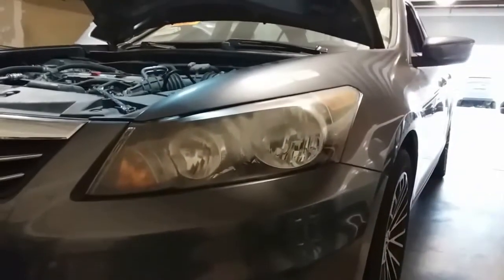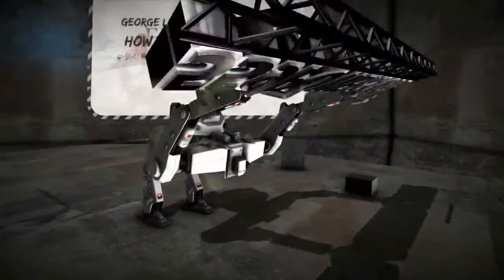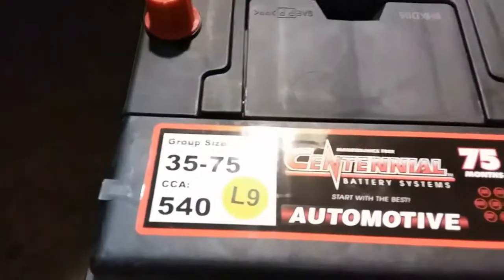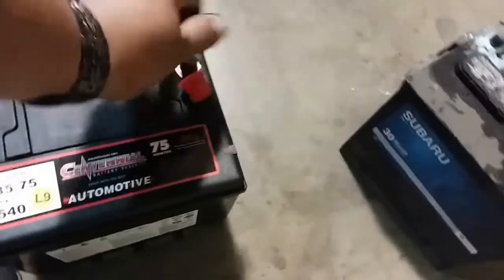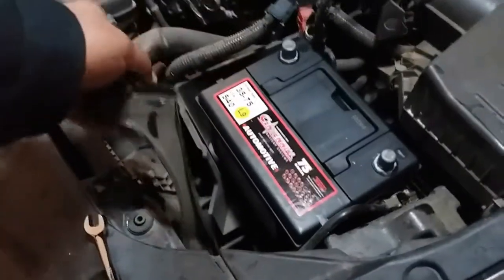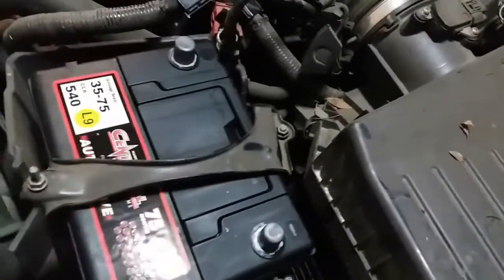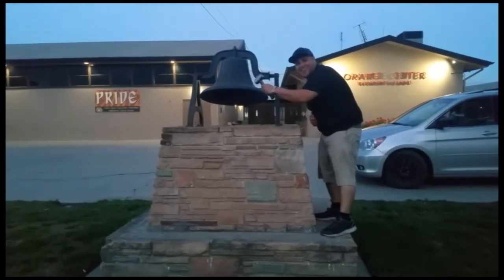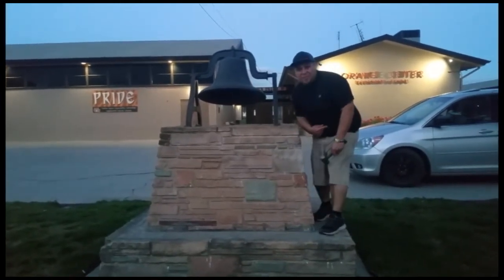How to: Install a Battery on a 2012 Honda Accord